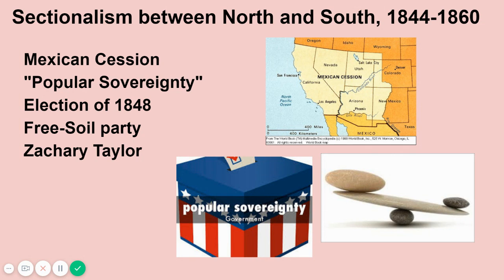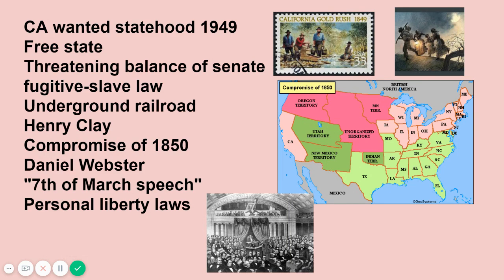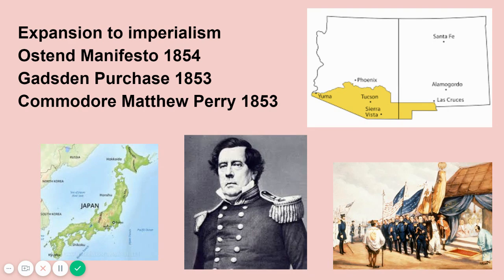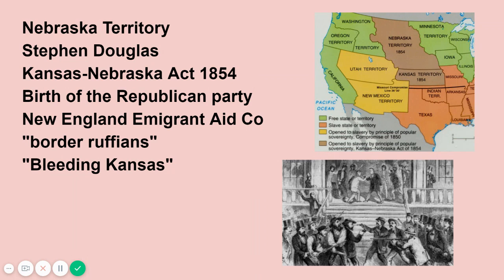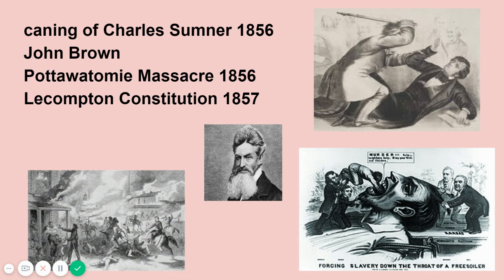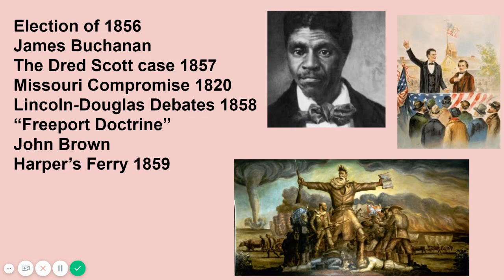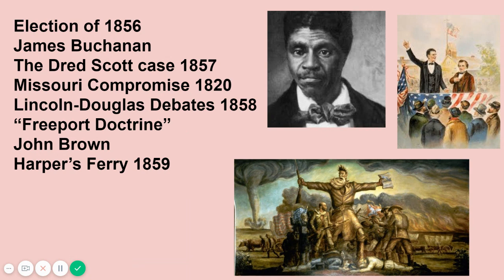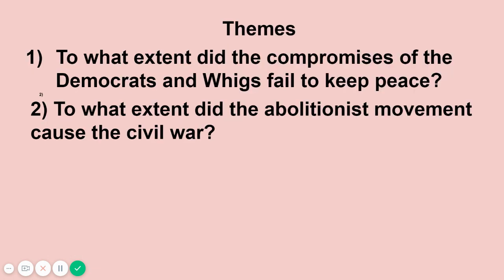September 23, 2025